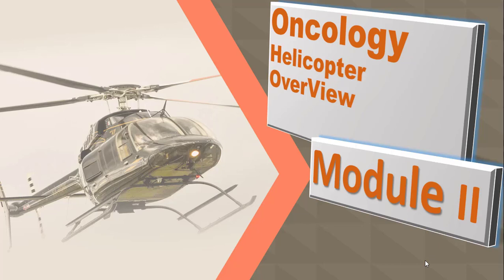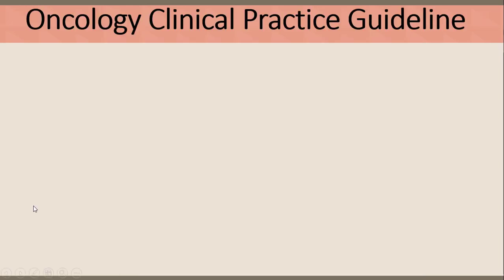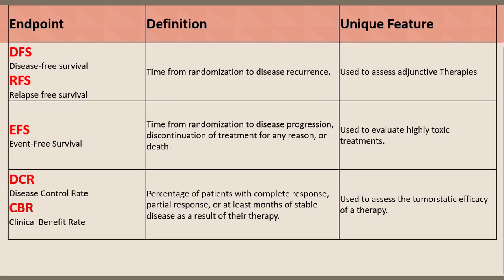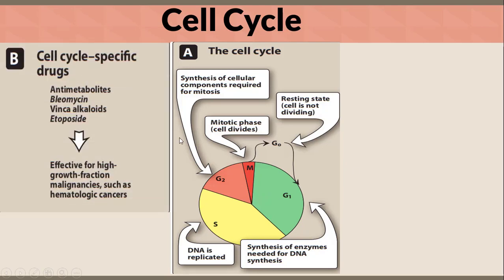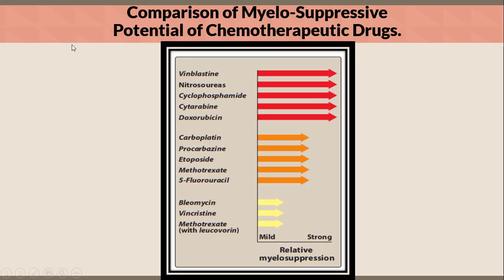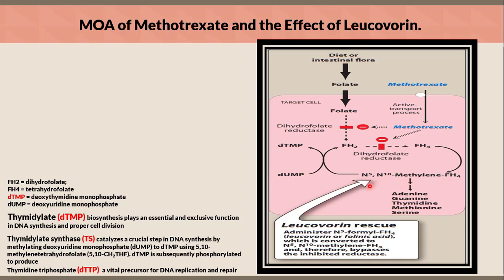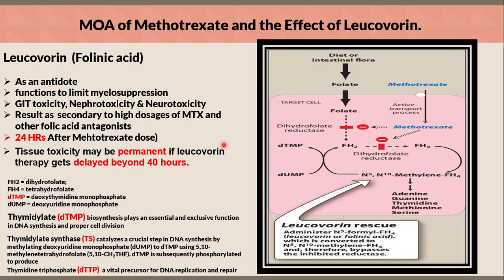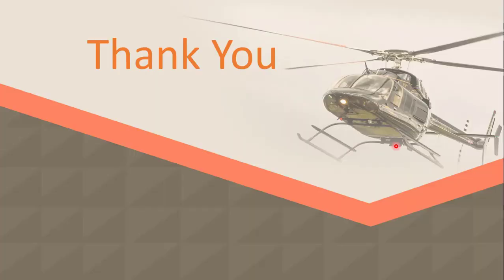Oncology Overview Module Two - (High quality Voice)